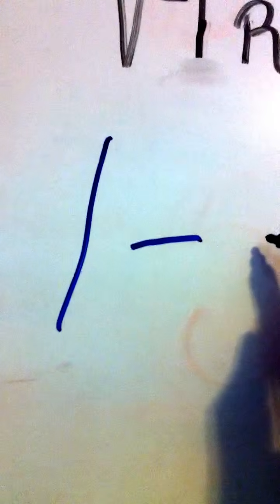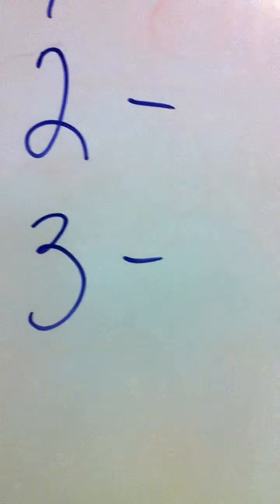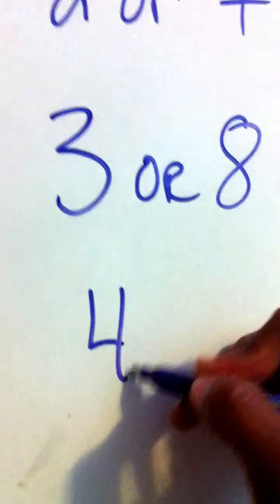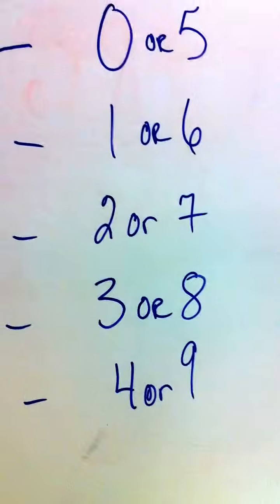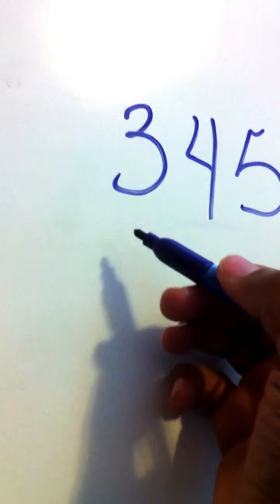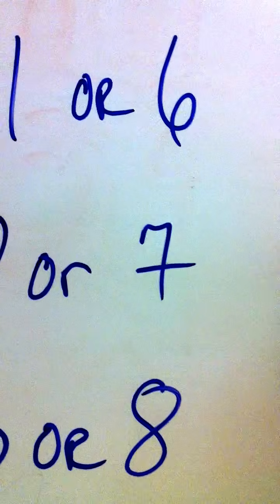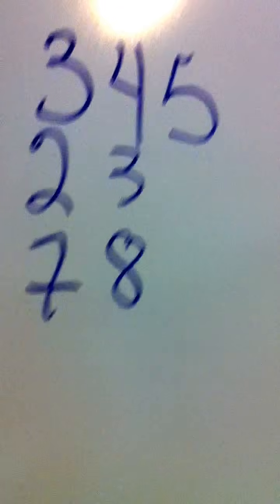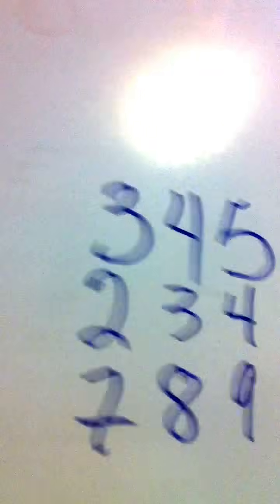Lottery basic V-trac numbers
learn to replace lottery numbers for hits